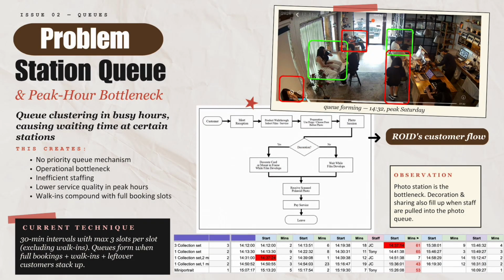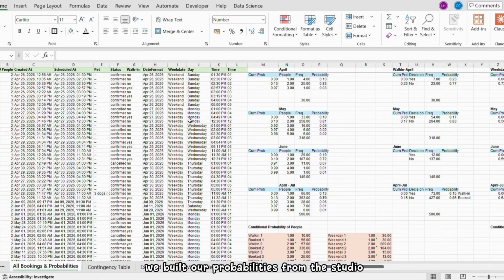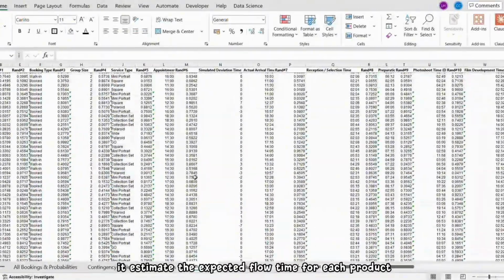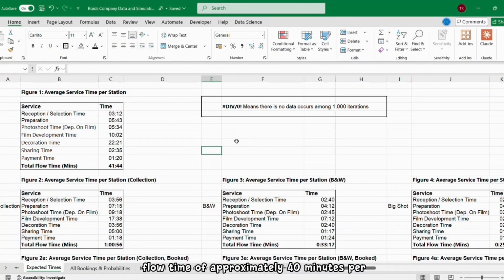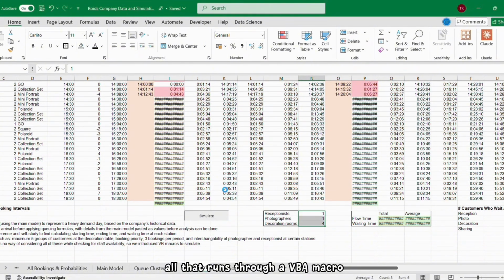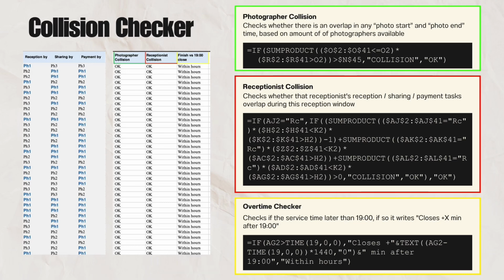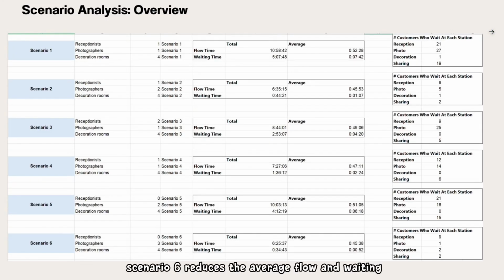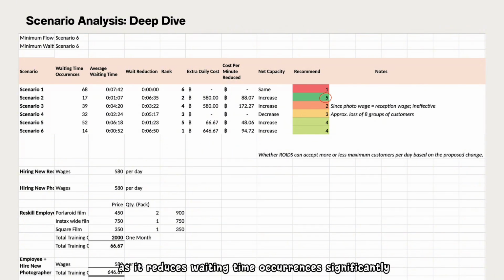1-Group102-GP4 final video submission ROID's